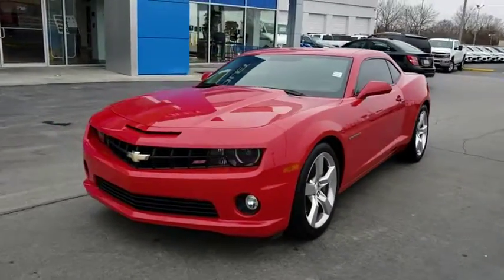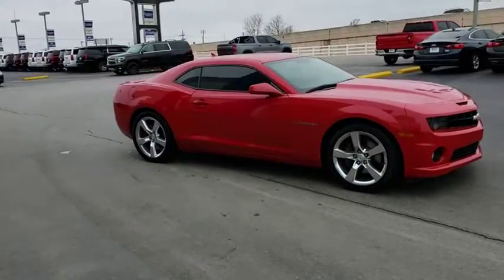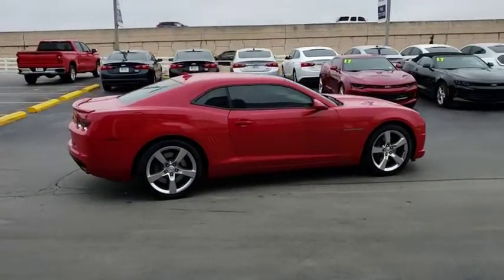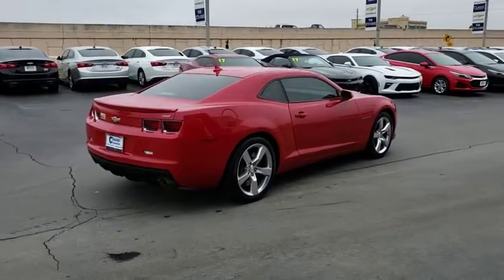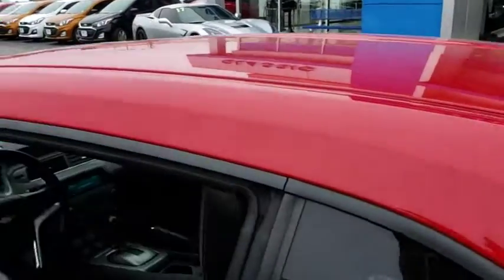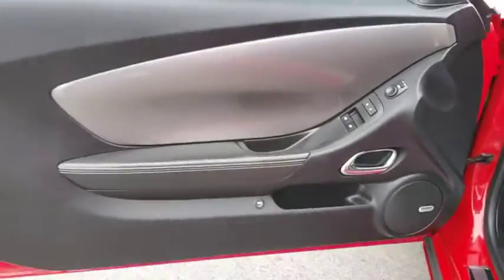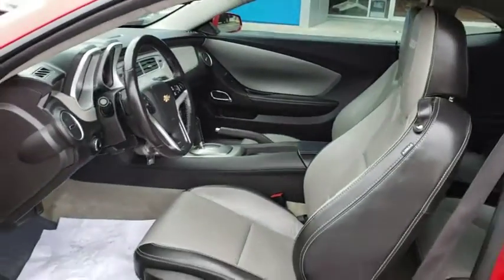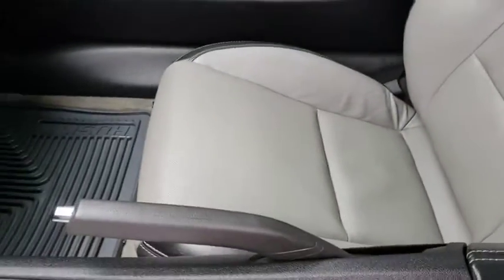2012 Chevrolet Camaro Tulsa, Broken Arrow, Bixby, Sand Springs, Owasso, OK N911301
Used 2012 Chevrolet Camaro available at Classic Chevrolet in Tulsa, Oklahoma. Servicing the Broken Arrow, Bixby, Sand Springs, and Owasso, OK area.

Classic Chevrolet
8501 Owasso Expwy

**ALL PRICES ARE LISTED WITH TRADING AN AUTOMOBILE AND FINANCING WITH DEALERSHIP, PRICES ARE $1000 HIGHER WITHOUT A TRADE OR FINANCING** Recent Arrival! Camaro SS, 2D Coupe, 6.2L V8 SFI, 6-Speed Automatic with TapShift, RWD, Red, Black w/Leather Seating Surfaces.Red 2012 Chevrolet Camaro SS RWD 6-Speed Automatic with TapShift 6.2L V8 SFIAwards:* JD Power Dependability Study * 2012 KBB.com 10 Best Road Trip Convertibles * 2012 KBB.com Best Resale Value AwardsReviews:* If you're looking for a high-performance machine that offers the best dollar-to-horsepower ratio in the business, check out the 2012 Chevrolet Camaro. In SS form, it outmuscles most exotics costing twice as much. Source: KBB.com* Strong acceleration with any engine; head-turning looks; good V6 fuel economy; capable handling. Source: Edmunds